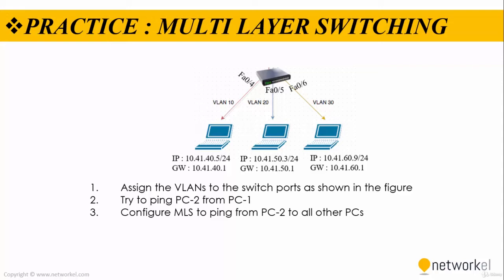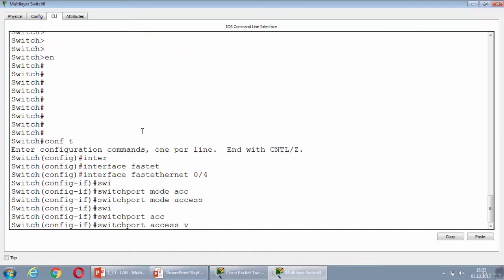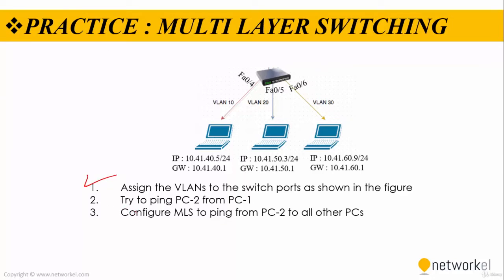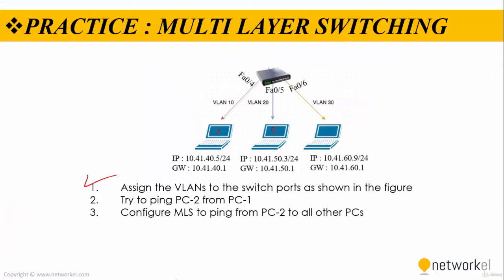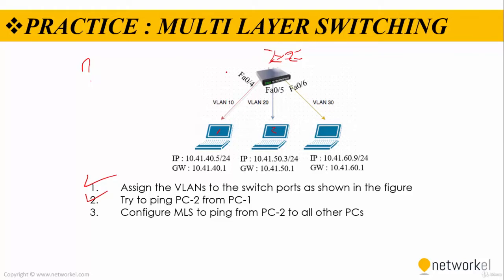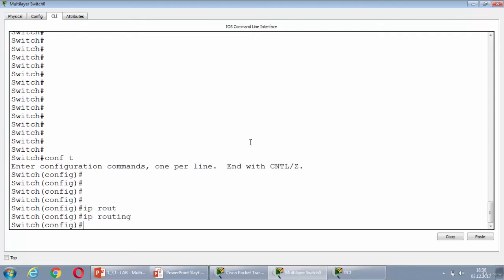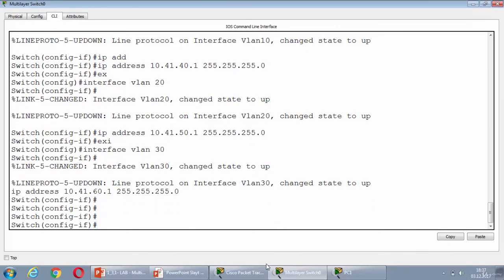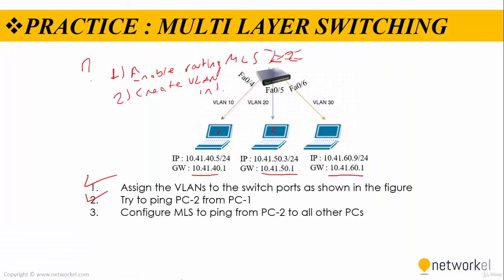Lecture No. 9 Multi Layer Switching Configuration | CCNP Exam Labs | CCNP important Topics